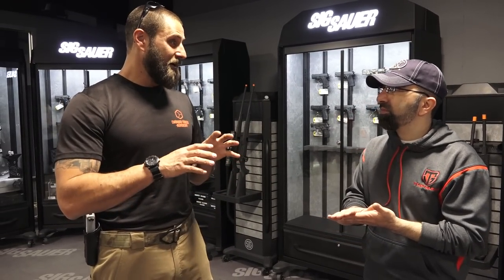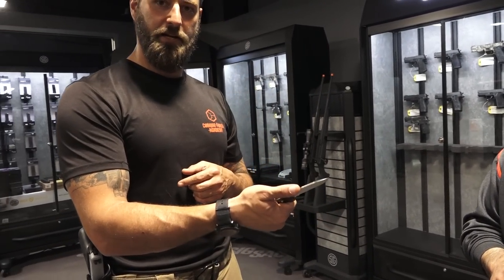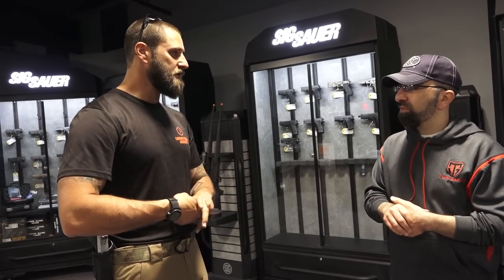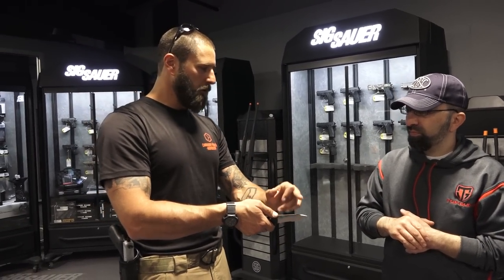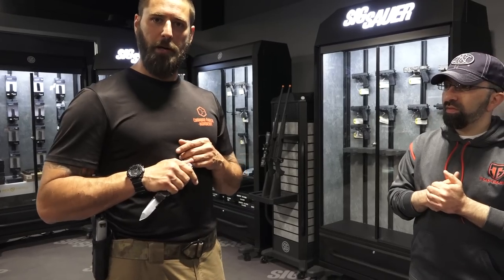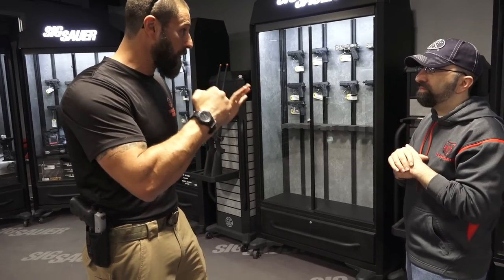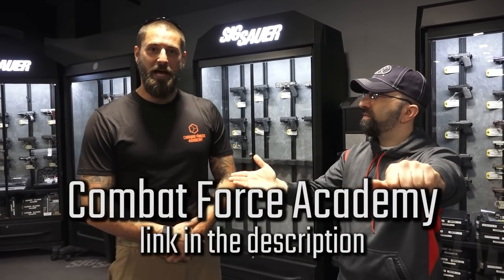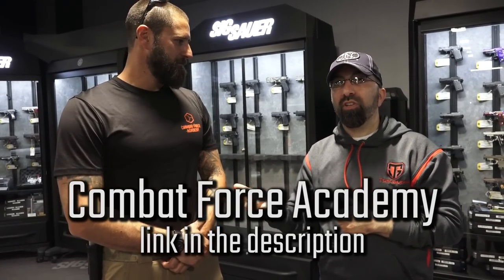Knife grip and stance feat. former Israeli Special Forces